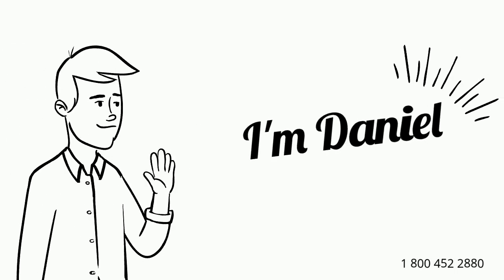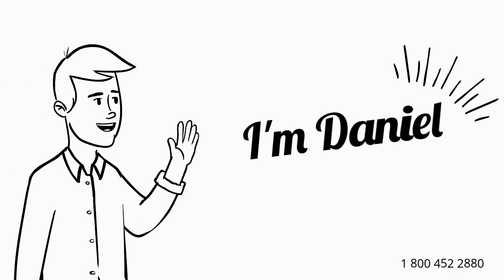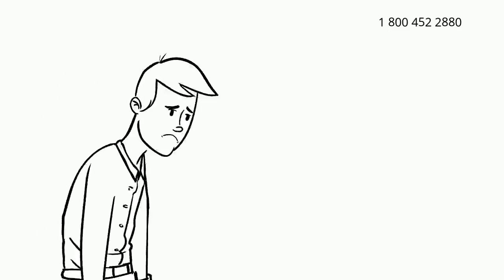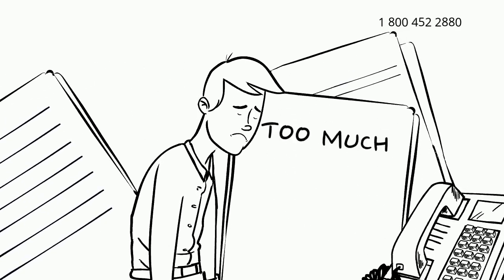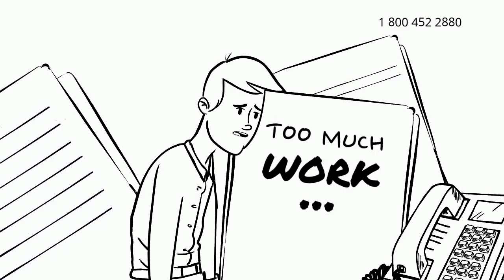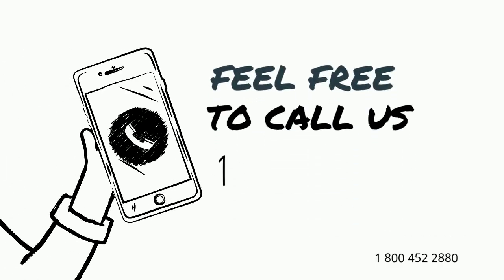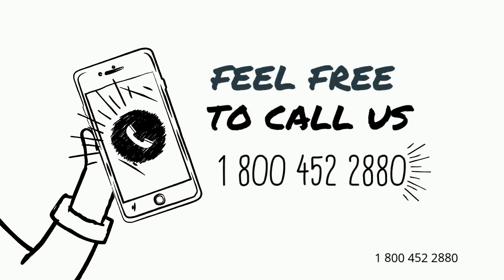Auto Shipping Rates Essex, Vermont | Cost To Ship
A-1 Auto Transport has over 30 years of experience transporting ATV, Rv, SUV, motorbike, heavy duty, heavy Machinery, open air in and out of Essex, Vermont. We offer international and domestic shipping services to and from Essex, Vermont. We are proud to offer the easiest booking system with the most affordable prices in the transport industry.